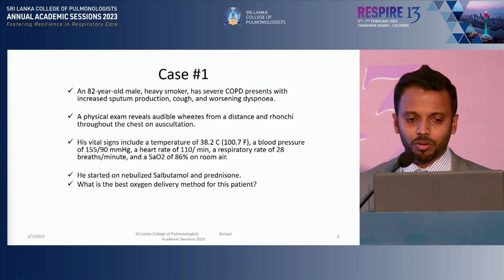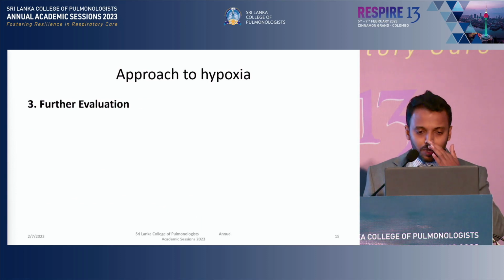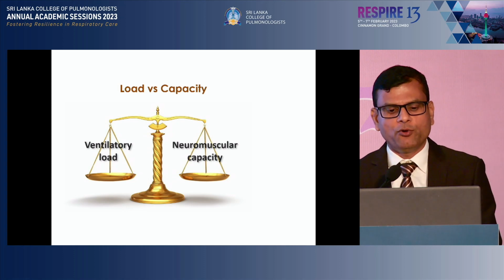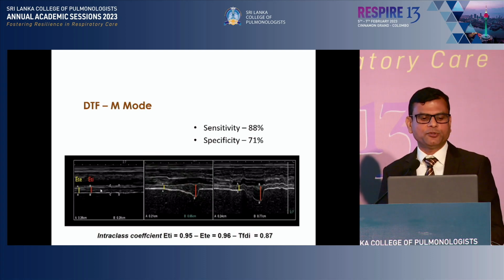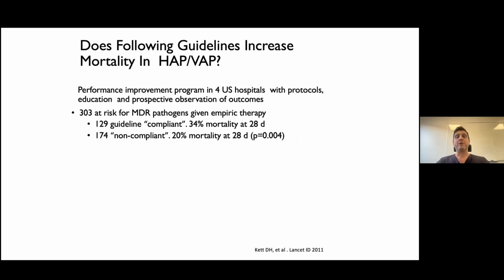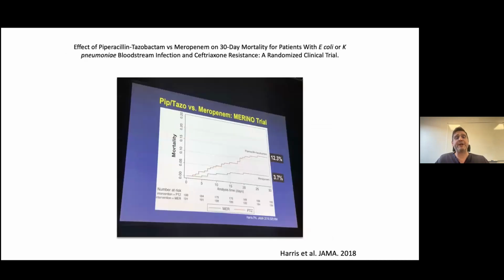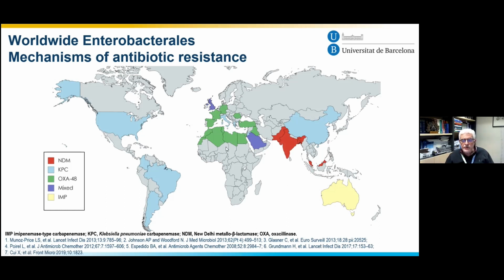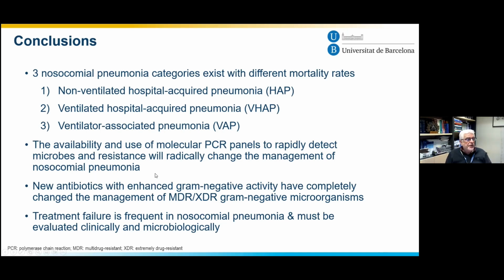Symposium 08 : RESPIRE 13 - Annual Academic Sessions 2023